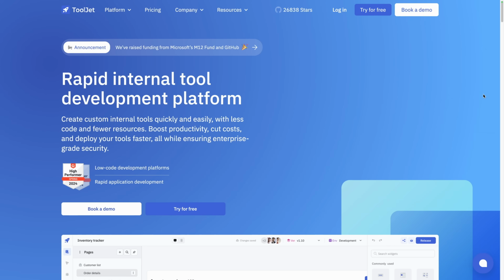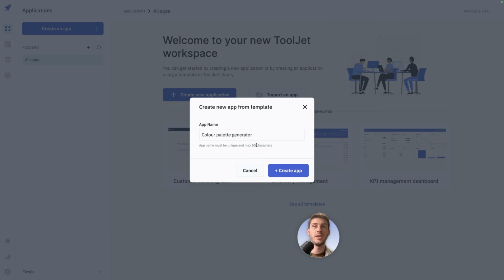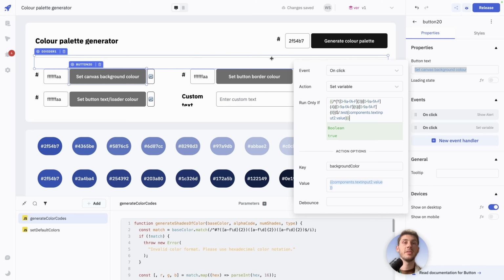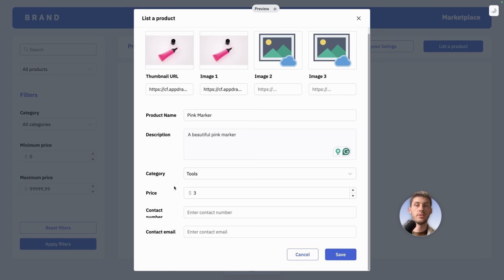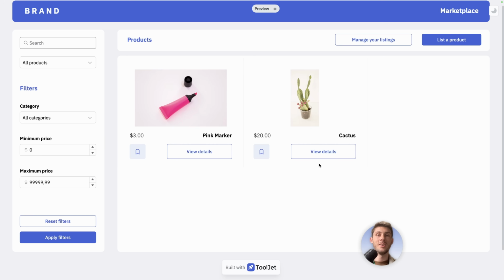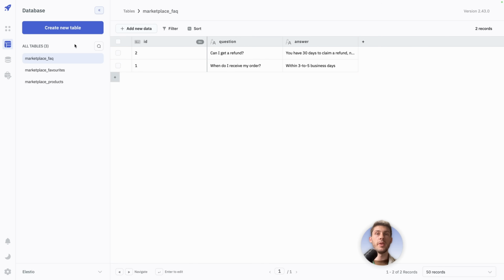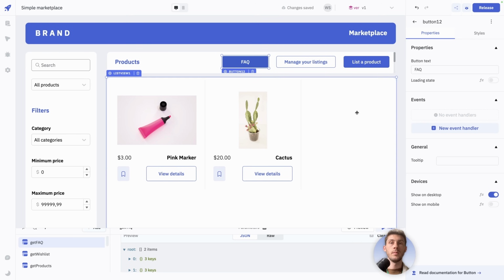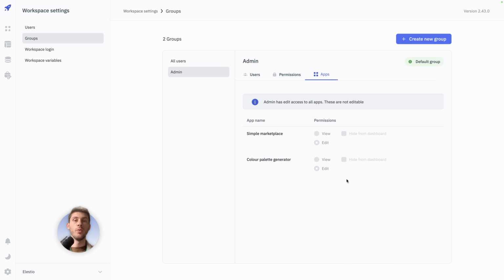ToolJet: Free Open-source Low-Code App Builder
Discover ToolJet, a  free open-source no-code/low-code app builder

We'll start by installing it with Elestio then we will explore the different features of ToolJet through a platform overview.

00:00 - Intro
01:03 - Installation guide
01:28 - Platform Overview
18:33 - Conclusion